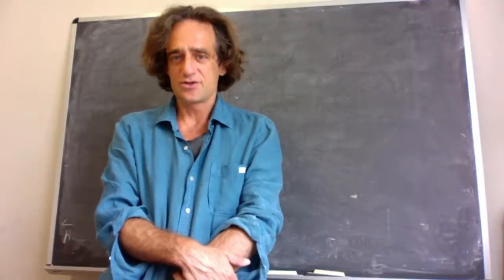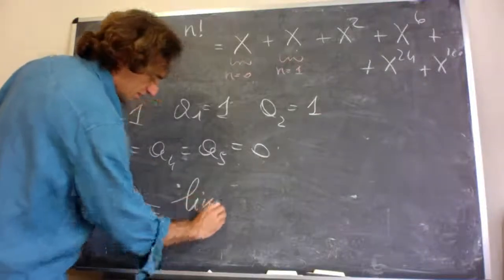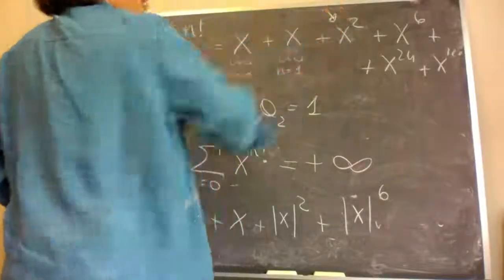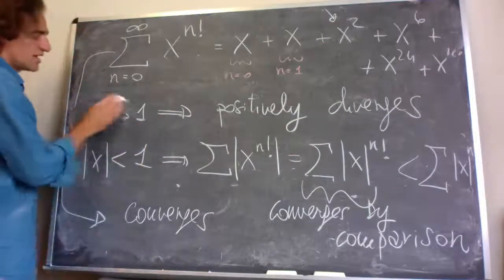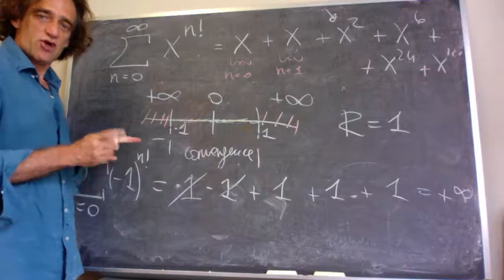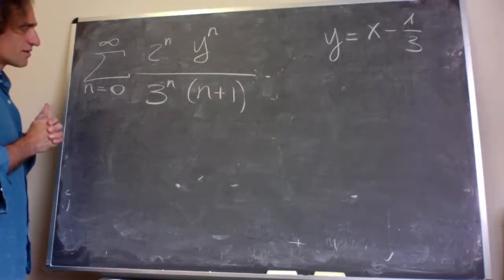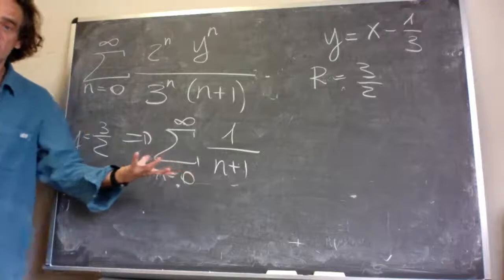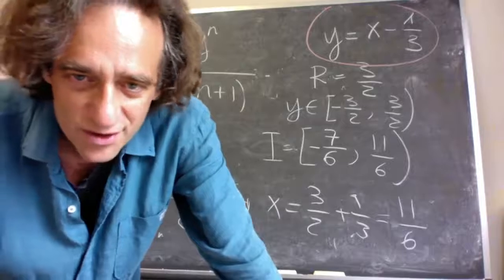Power series 2